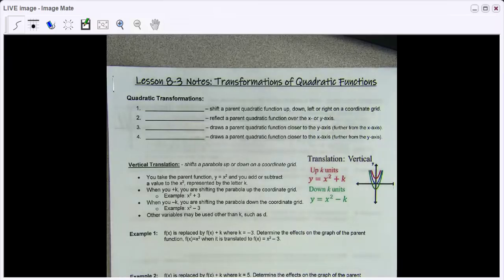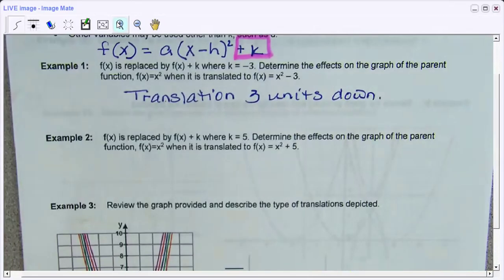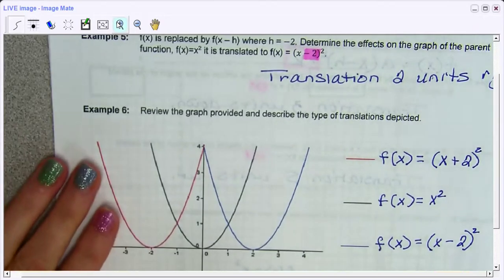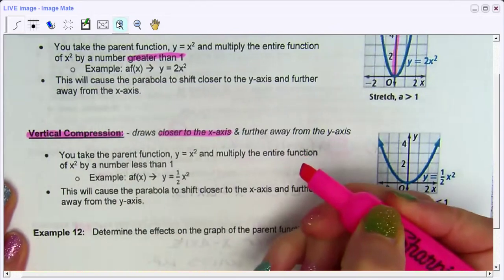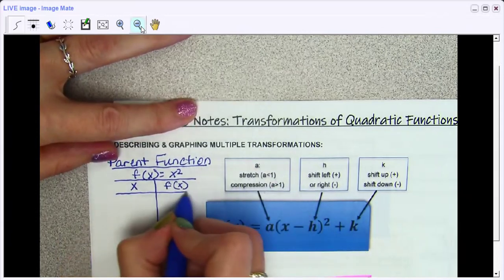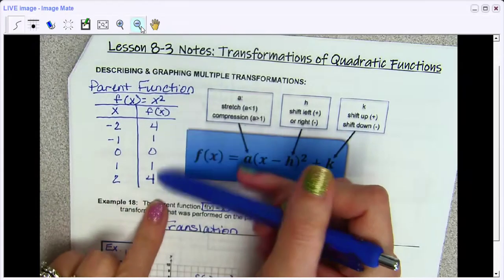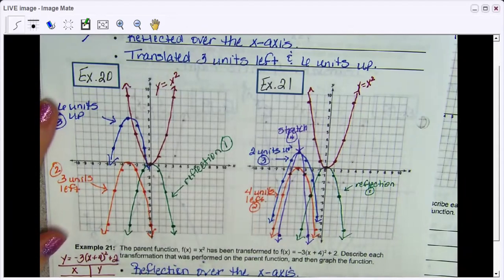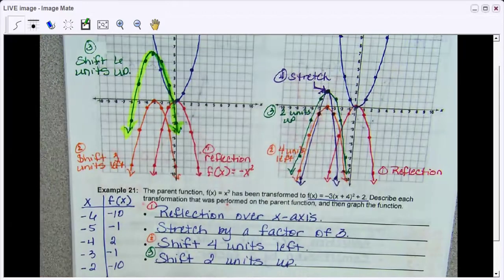Lesson 8-3: Transformations of Quadratic Functions